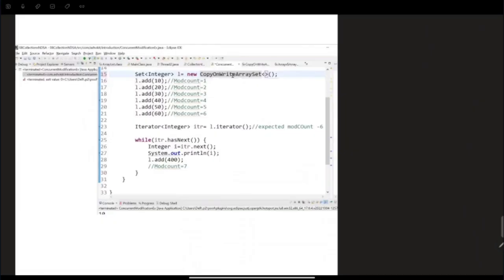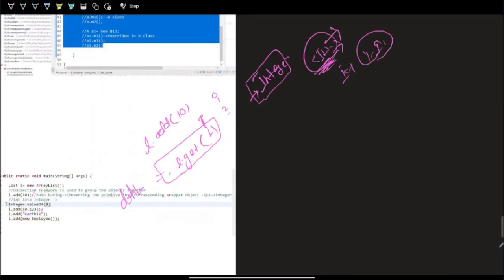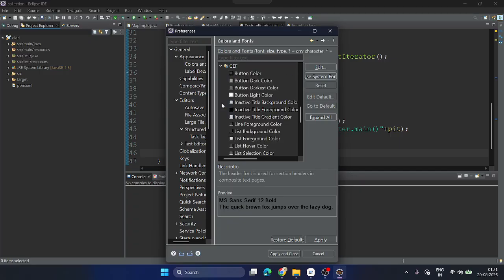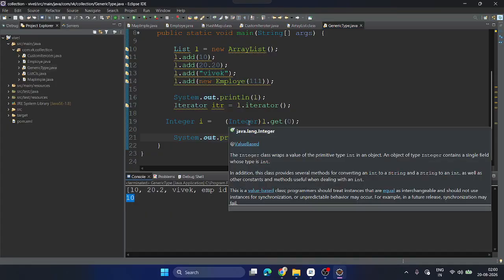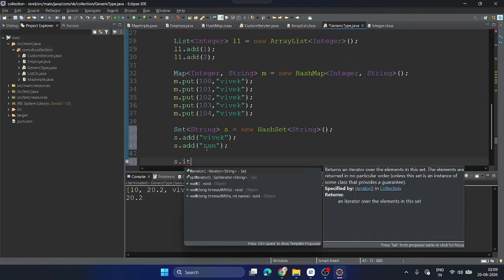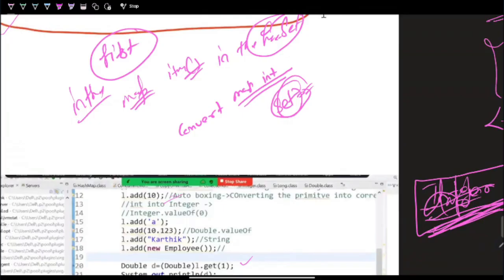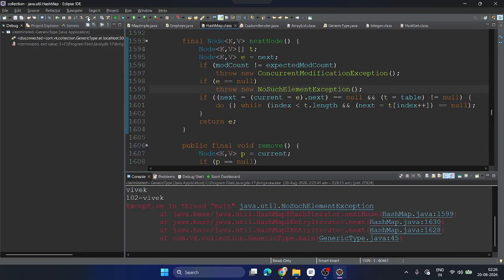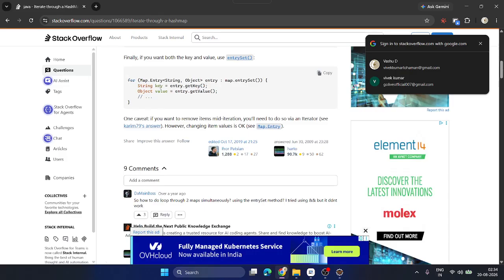📚 ALL-IN-ONE REVISION (Day 06)